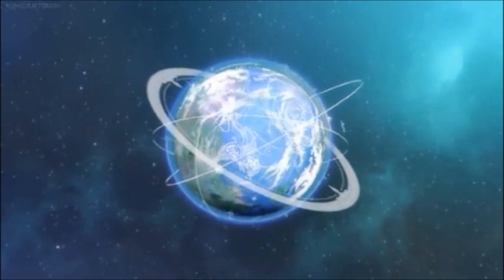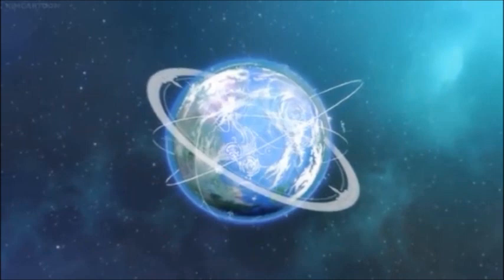My Animation Journey/Dream 🎨🎭✍️🎥🎞️ (Rascal Reviews)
Now that we're finally into 2023, I really wanted to talk about not only the future of my channel, but my own future regarding animation. For a few years I've been writing my own stories that will become Animated movies and series, and I plan to have my own animation company to bring them to life.

I've had a love for cartoons since I was a kid and now that's turned into an art and passion for animation and stories that have inspired me over the years. Also, I wanted to share why and how I got this idea, how I come up with my ideas and RascalTales arcs, along with what inspires me!

If there are any goals or dreams you have, please tell me them in the comments! Along with if you'd like to join me at my company! 😁

NOTE 1: This video is NOT for kids!